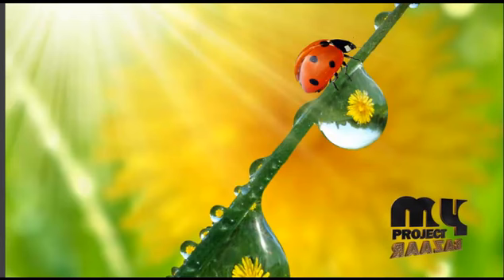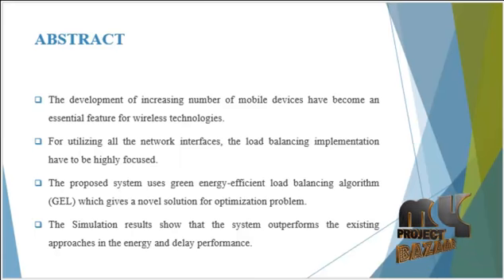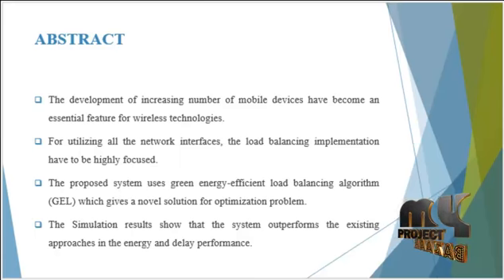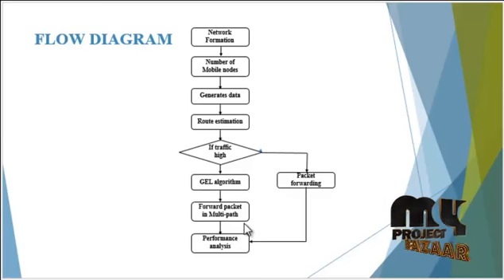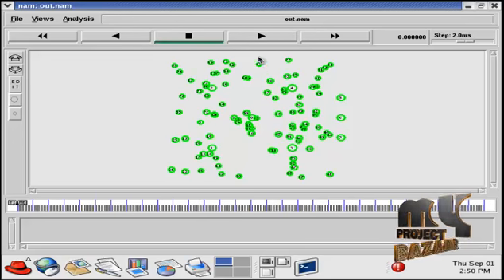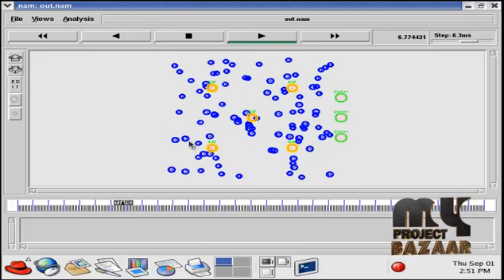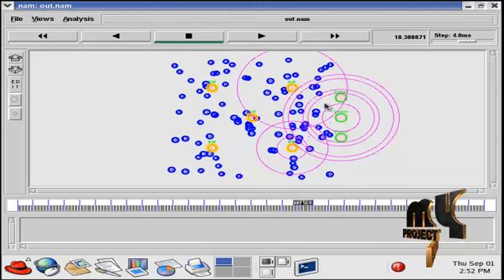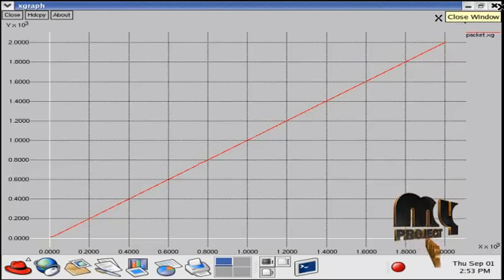Uplink EE Load Balancing -Multipath Wireless Networks | Final Year Projects 2016 - 2017